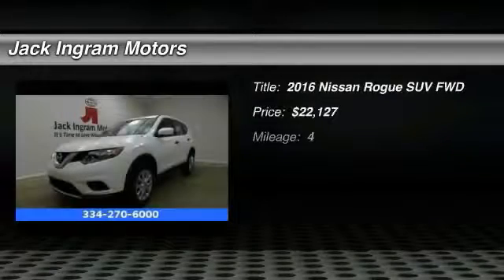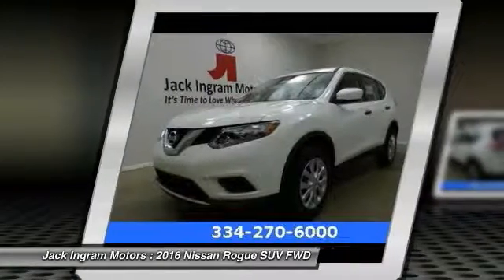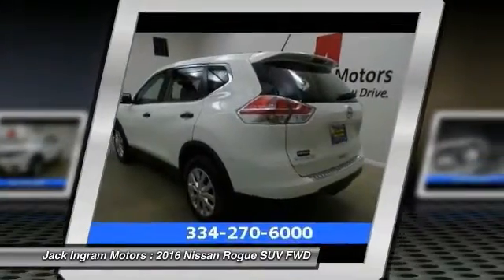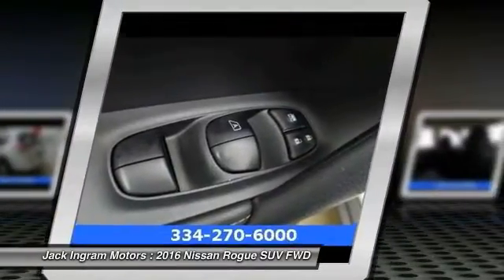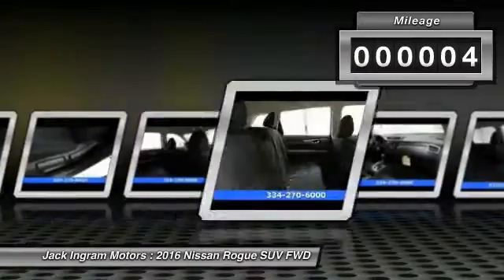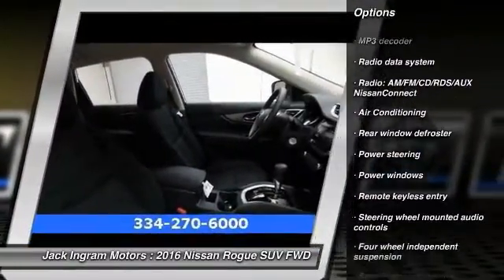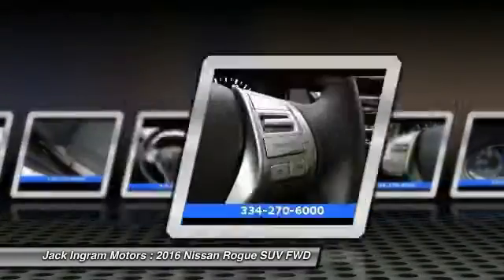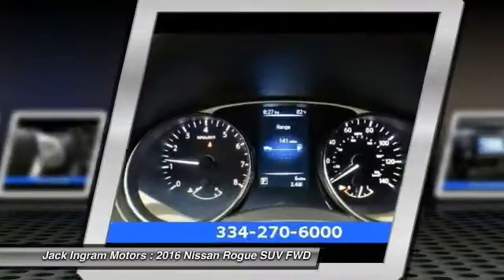2016 Nissan Rogue Montgomery AL N16688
2016 Nissan Rogue S

227 Eastern Blvd.

It's time for Jack Ingram! Get ready to ENJOY! Jack Ingram is delighted to offer this good-looking 2016 Nissan Rogue. Climb into this fuel-efficient Rogue for a smooth ride with the kind of economy that puts a smile on your face. Visit our virtual showroom 24/7 at jackingram.com, or stop by our used car lots in Montgomery, Alabama to view all of our used cars. Price includes: $250 - Nissan Customer Cash -  Rogue. Exp. 08/31/2016, $500 - NMAC APR Cash - STD APR Only. Exp. 08/31/2016, $750 - Nissan Customer Cash -  Rogue. Exp. 08/31/2016